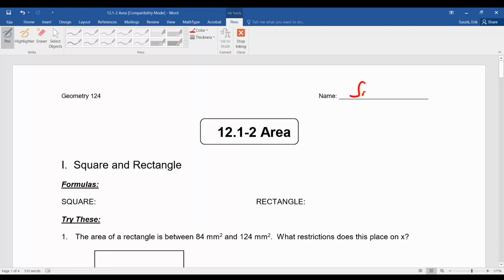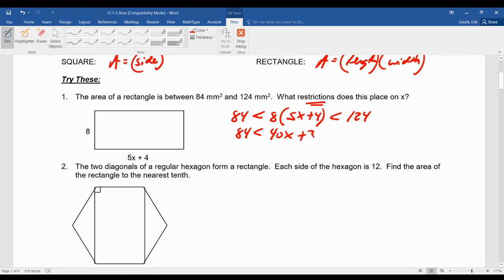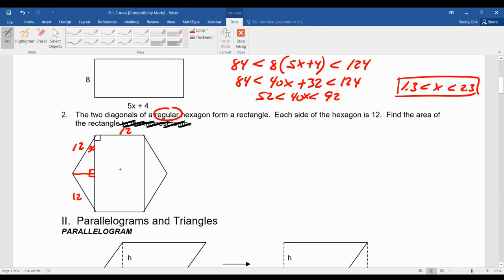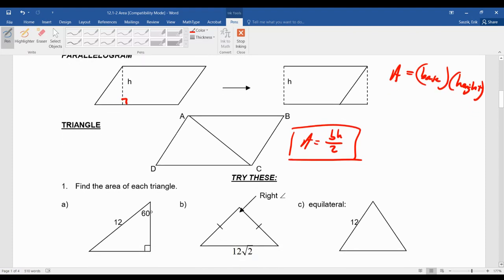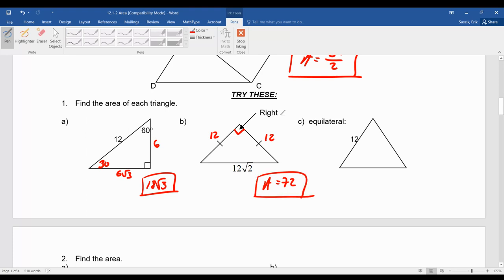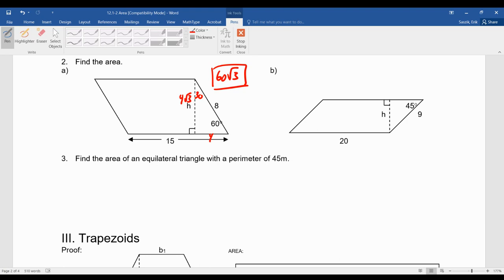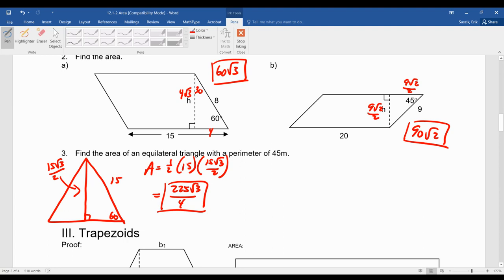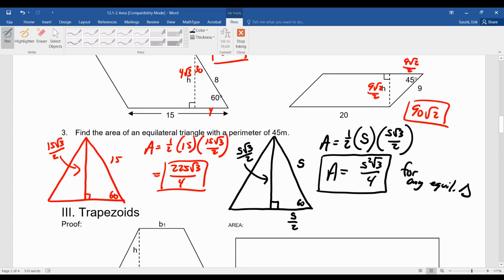Untitled: Apr 25, 2020 3:17 PM